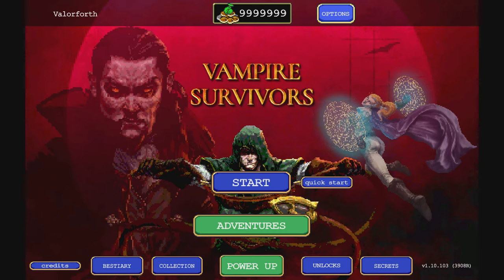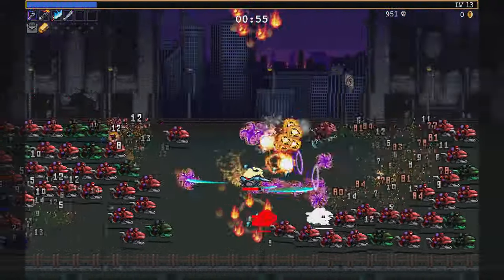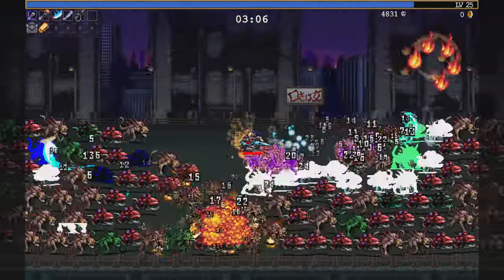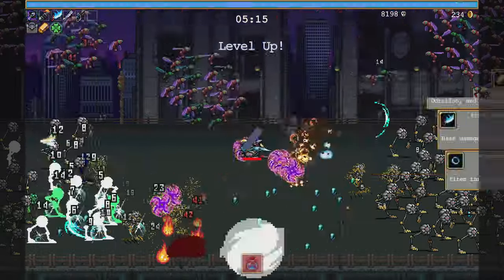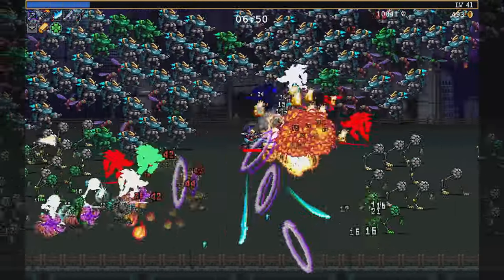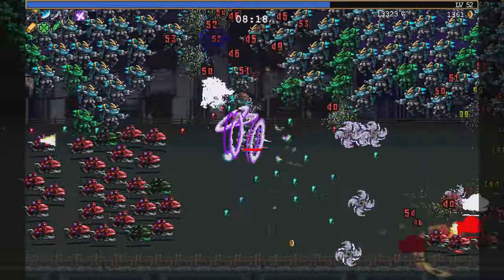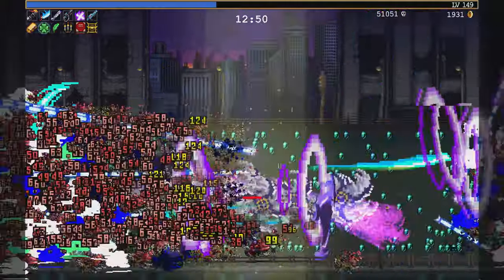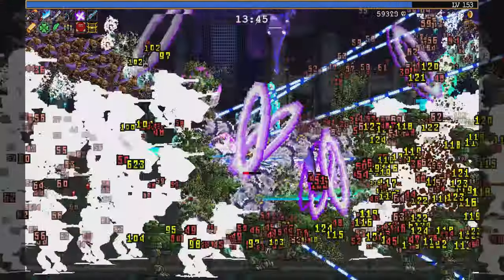Vampire Survivors Operation Guns New Character Sheena BESWEC 159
Vampire Survivors New DLC brings New Character Sheena Etranzi to the New Stage Hectic Highway in some high-flying action with the new weapon blade crossbow.  The Operation Guns dlc continues its trek on beating every stage with every character in BESWEC 159.

00:00 Hyper Hectic Highway with Sheena Etranzi
27:38 BESWEC Check-off.  241 Down, 1691 to Go
27:57 Outro Thumbnail and Acknowledgements

Like or dislike for more 4K Vampire Survivors gameplay.  Comment on anything you want to see in the let's play.  Thank you everyone who supports me, you aren’t vampires.

Posting new gameplay videos for the BESWEC challenge at 1:00 PM EST every day.

Want to start the Vampire Survivors challenge from the beginning?  Here’s the playlist of Beating Every Stage With Every Character challenge

Here’s a playlist for the shorts of fun Vampire Survivors gameplay moments in the BESWEC lets play

I JUST WANTED TO GO TO SPAAAAAAAAACE!